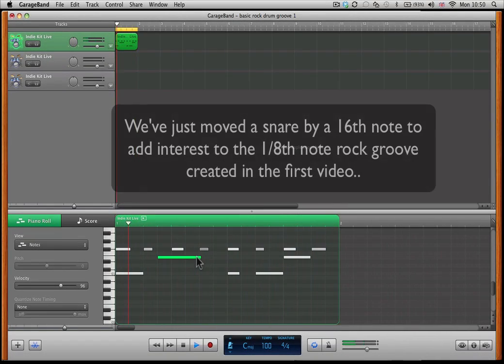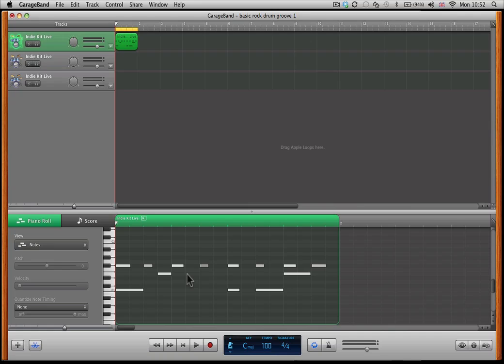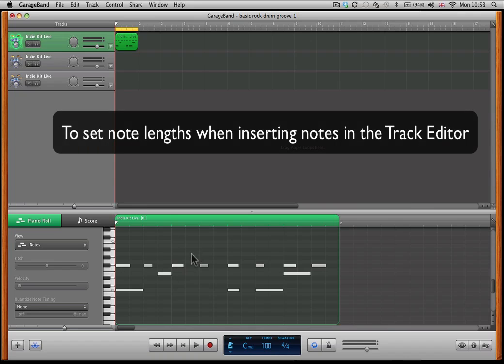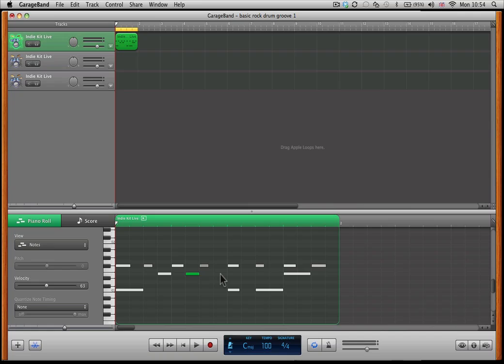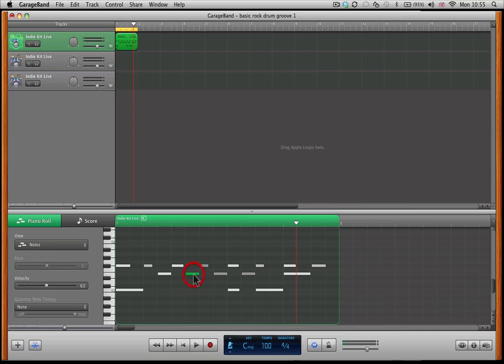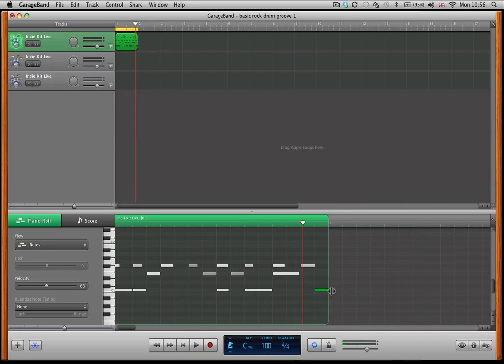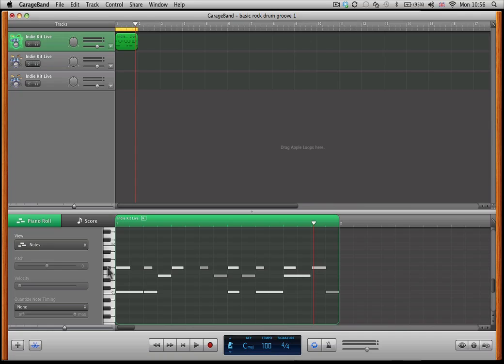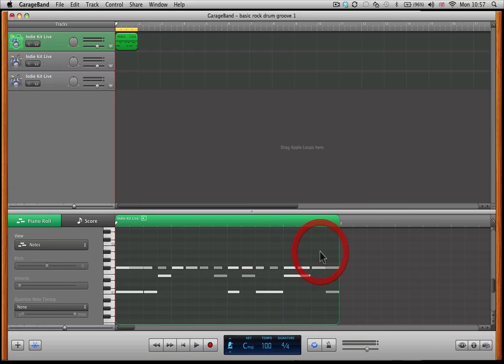Rock drum grooves in garageband 2 - 16th note grooves pt2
part two in our look at how to build 16th note drum grooves. Including syncopated snares and kicks, ghosted snares and funky HiHats.